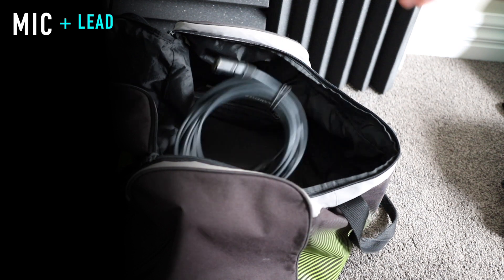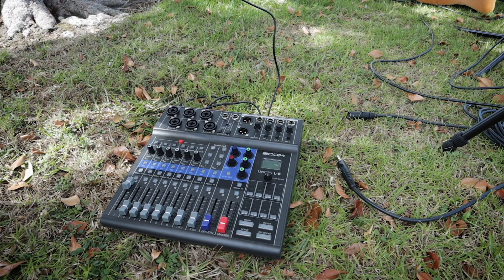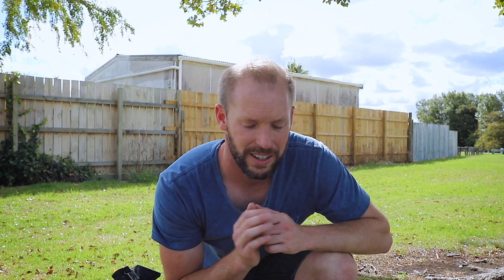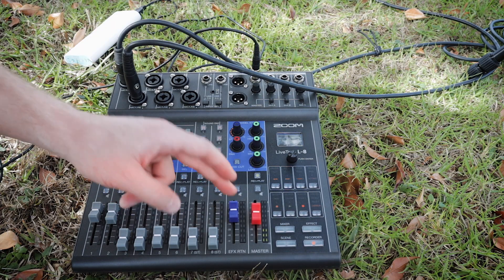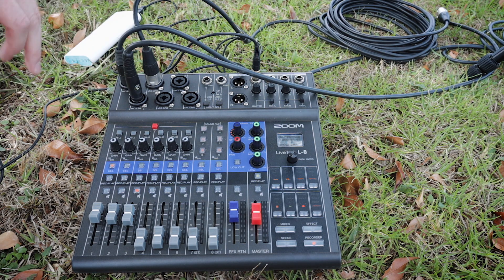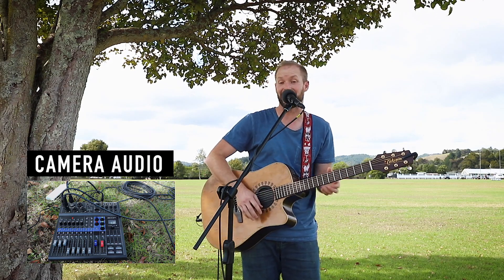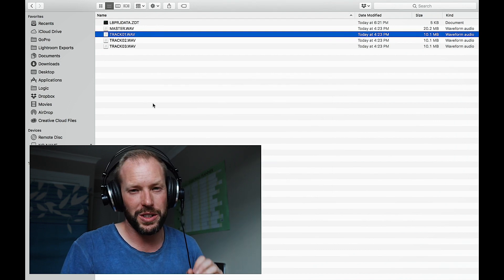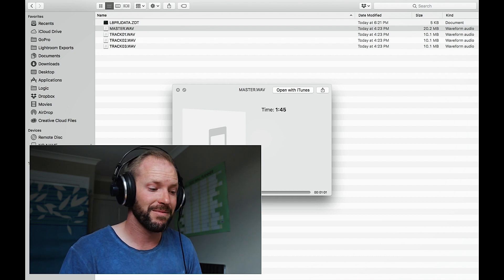Recording with the Zoom LiveTrak L-8 mixer | HOW TO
I LOVE this Zoom LiveTrak L-8 Mixer - and there's a super cool feature it has if you are recording your show live at a gig to capture a room mic, that doesn't get sent to your FOH speakers. How cool is that?

The basics to record with the livetrak L8 are:

Press 'record' on each track that you want recorded, and make sure the light is red.
Press 'recorder' (bottom right)
Press 'record' to arm recording mode (red circle button)
Press 'play' to start recording. (green play button)
Press stop once you're done!

You can also record both the master output as well as tracks 1-8 at the same time, or any combination of them all!

As a lot of you know I was a fan of the Zoom H4n (and I still have and love it), but given the LiveTrak L-8 has 8 individual channels, as well as can run on batteries or a powerbank, PLUS being able to run your FOH at live shows... this is going to get used a lot by me!

Zoom LiveTrak L-8
(PS - there are other larger LiveTrak mixers, but none of them can run on batteries).

GEAR I USE:
GoPro Hero 5
Favourite GoPro Tripod
Canon Camera
Zoom Audio
Rode Audio